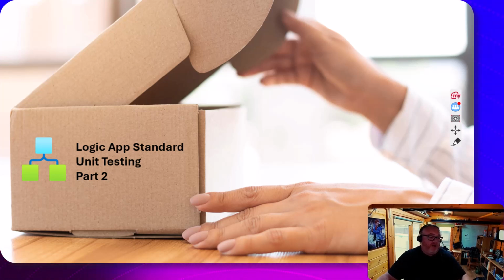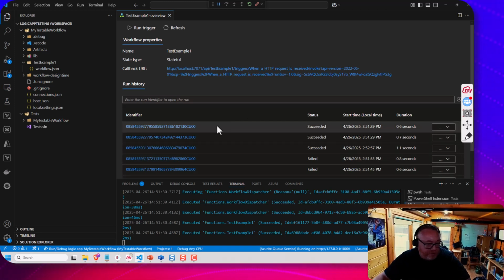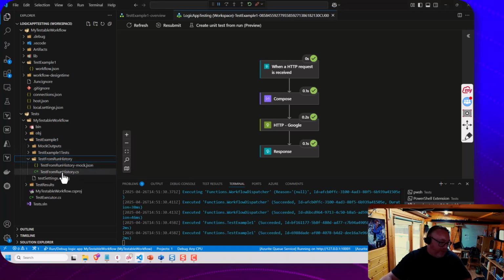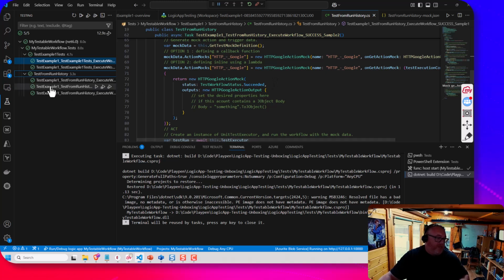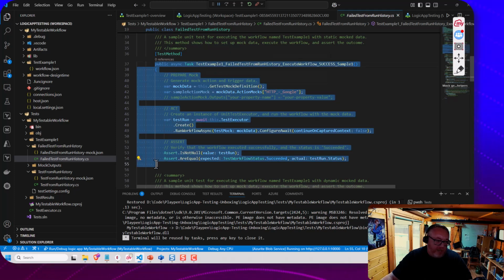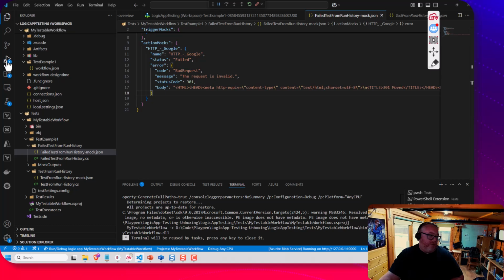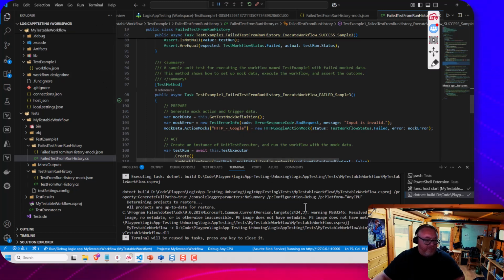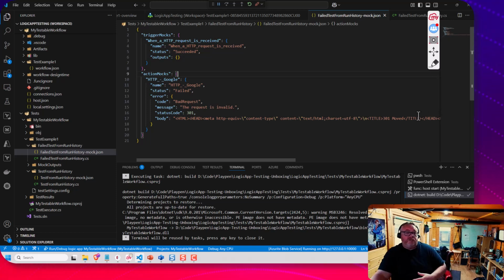Unboxing Logic App Unit Testing Part 2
In this video we will take a look at part 2 of unboxing the logic app unit testing features.

This time we will take a look at the generation of tests from run history